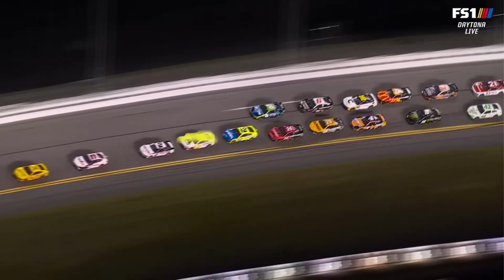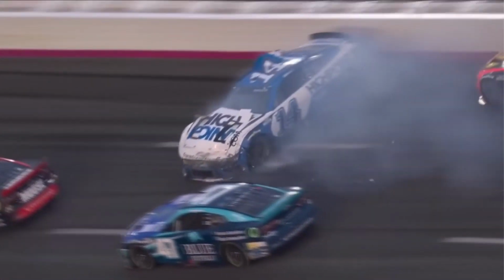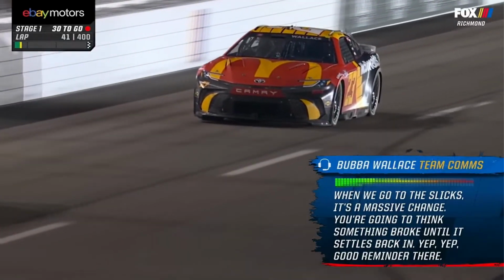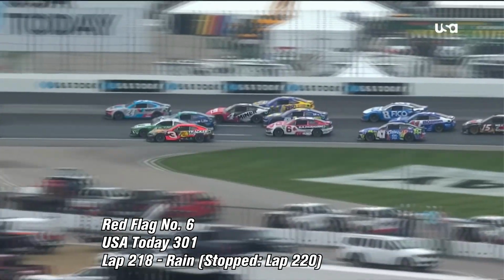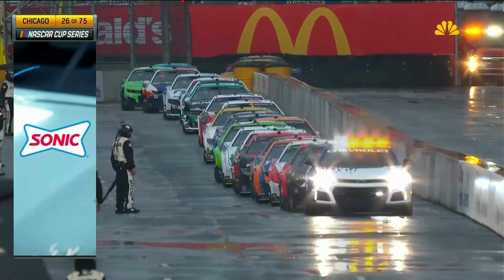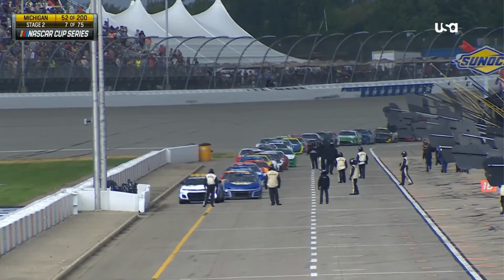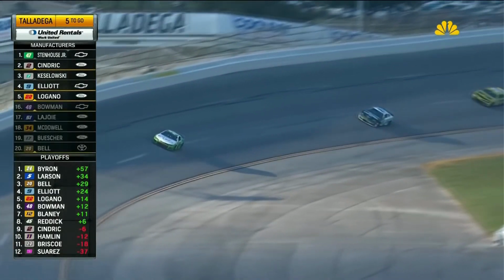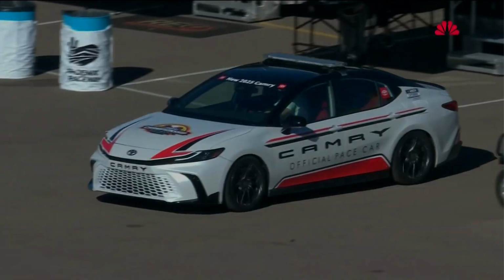Every Red Flag: 2024 NASCAR Cup Series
Want to keep this channel alive going forward? Feeling generous? The best way is donating via PayPal as any amount is highly appreciated

Yeah, last year wasn’t really the final installment.

Anyways, I bring you all 14 red flags from the most chaotic and controversial seasons in NASCAR’s premiere series.

Total Red Flags in 2024: 14 (8 for accidents, 5 for weather and 1 for reordering the field)

Drivers Involved in Most Red Flags: Chase Briscoe (5)

Additional Drivers Involved in Red Flags (39):

Alex Bowman, Chris Buescher, William Byron, Austin Cindric, Todd Gilliland, Denny Hamlin, Noah Gragson, Erik Jones, Martin Truex, Jr. (3)

Anthony Alfredo, Christopher Bell, Josh Berry, Ryan Blaney, Harrison Burton, Chase Elliott, Daniel Hemric, Brad Keselowski, Joey Logano, John Hunter Nemechek, Tyler Reddick, Zane Smith, Daniel Suarez (2)

AJ Allmendinger, Kyle Busch, Austin Dillon, Ty Gibbs, Justin Haley, Riley Herbst, Austin Hill, Corey LaJoie, Kyle Larson, Michael McDowell, BJ McLeod, Ryan Preece, Ricky Stenhouse, Jr., Shane Van Gisbergen, Bubba Wallace, and the pace car driver (1)

Drivers Not Involved in Red Flags (5+ Races): Ross Chastain, Ty Dillon, Kaz Grala, Carson Hocevar, Derek Kraus, Jimmie Johnson, Cody Ware, JJ Yeley

Network Credits: FOX Sports, NBC Sports, USA Network
Upload Credits: Full NASCAR Races